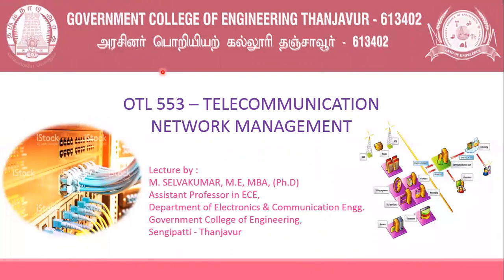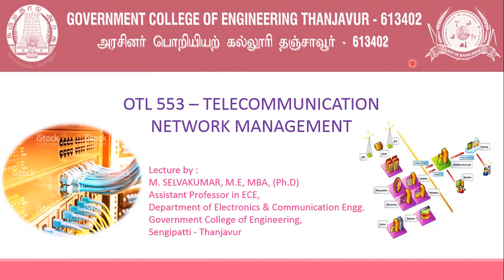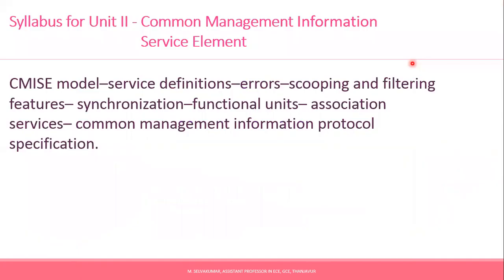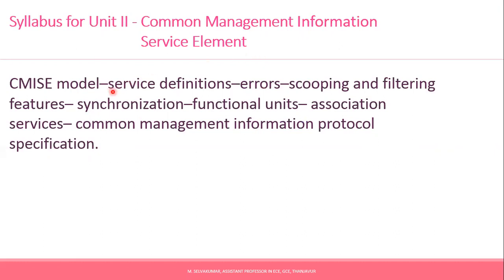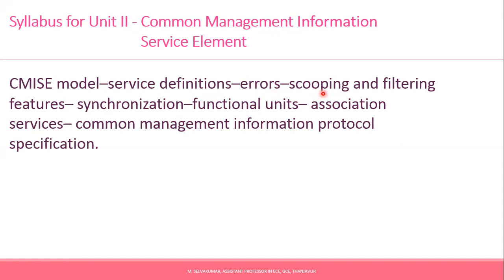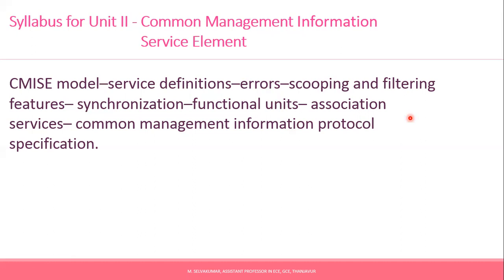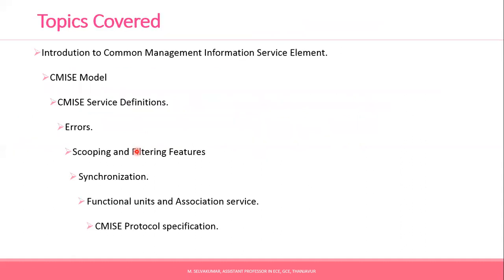OTL553 TNM Unit II Envelope by Selvakumar AP GCE Thanjavur